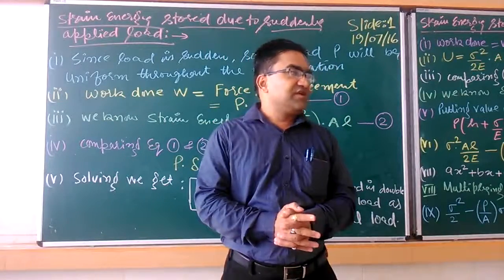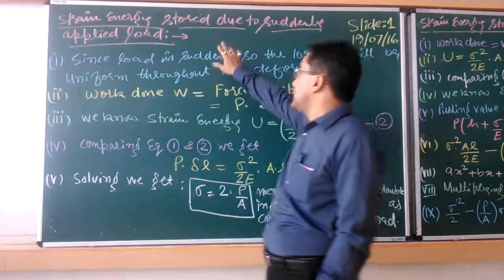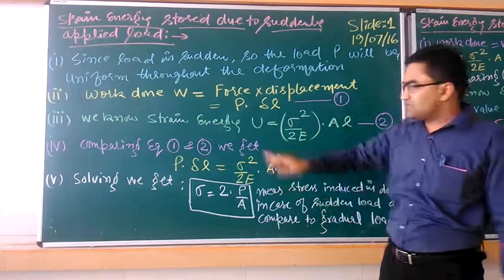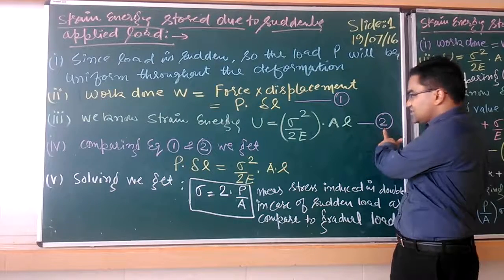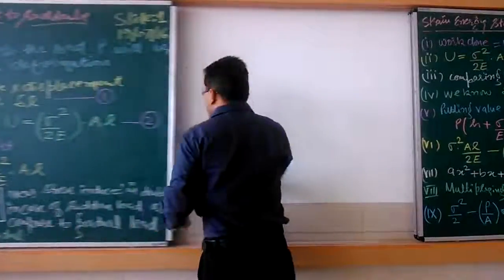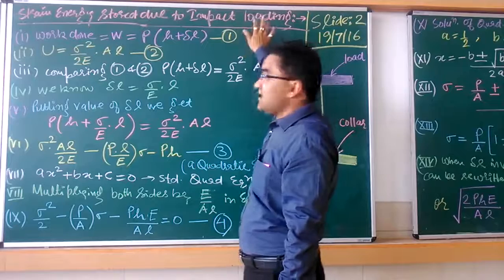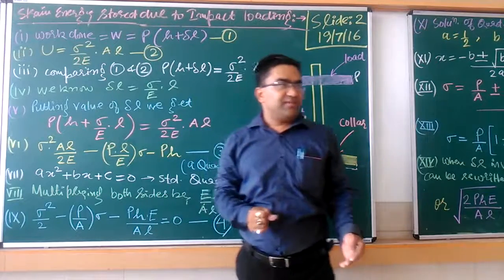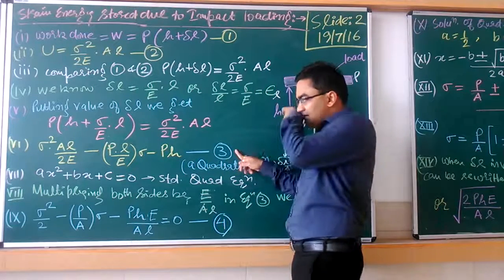Strain Energy Lecture no:1 Strength of Material-II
Strain Energy Lecture no:1 Strength of Material-II, by Prof Rupesh Gupta Chitkara University, Punjab, India